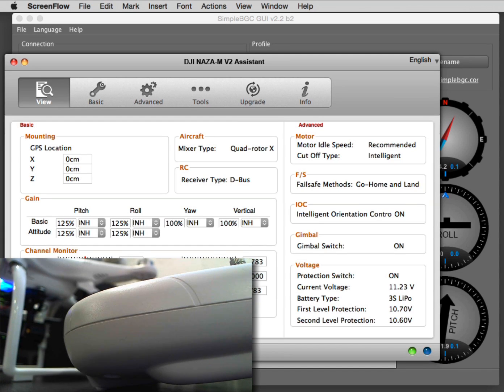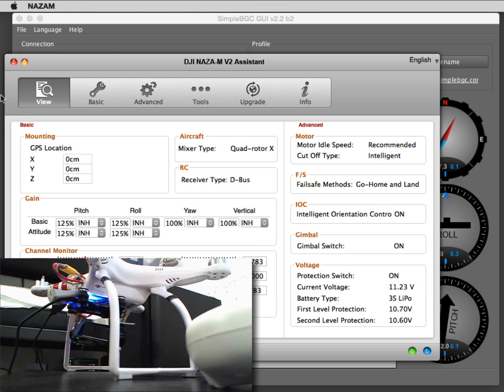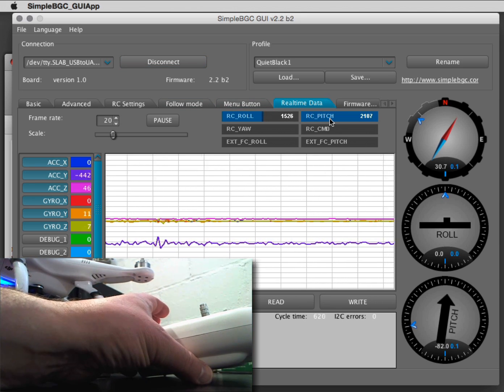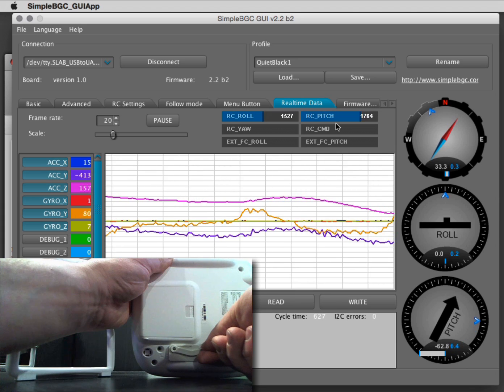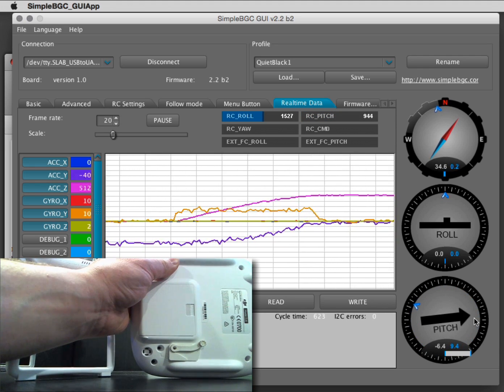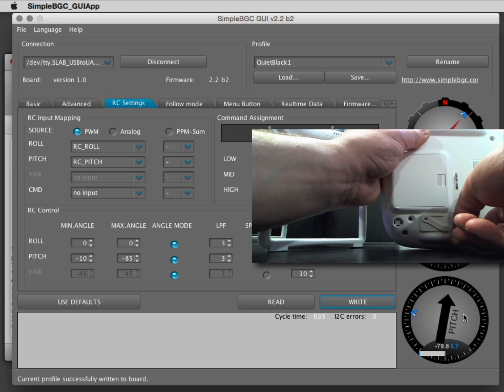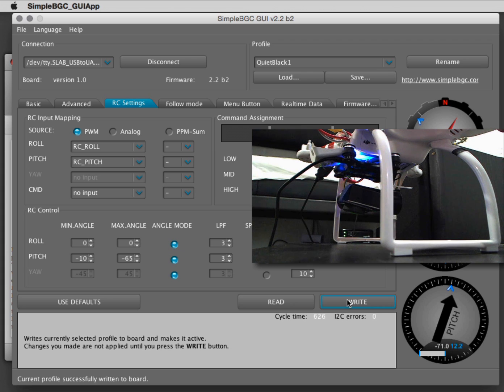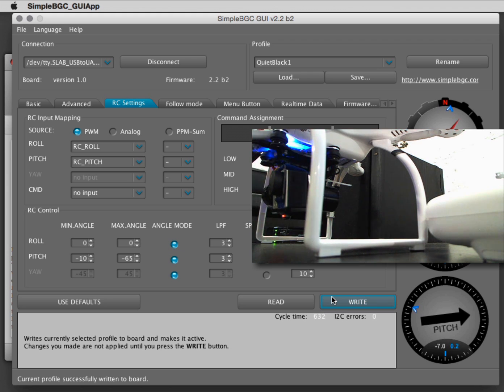DJI Phantom BGC Gimbal Pitch Control Setup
Another short video about the adjustments one can make to the BGC controller settings, and how to test the remote control in the DJI Phantom software.

The gimbal switch in the DJI software has to be ON in order for the DJI Naza controller to send the control signal to the BGC gimbal controller board.